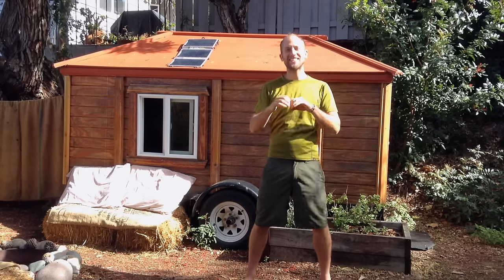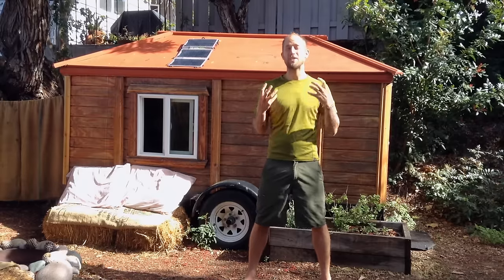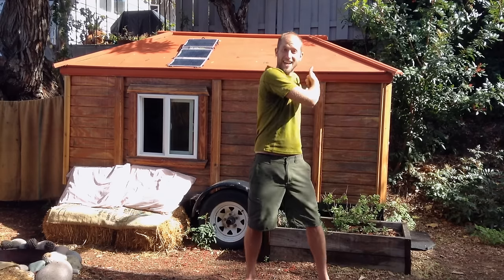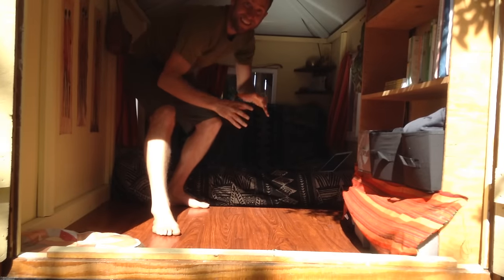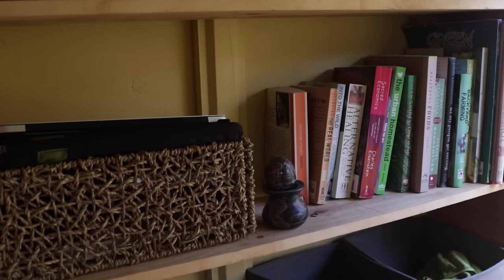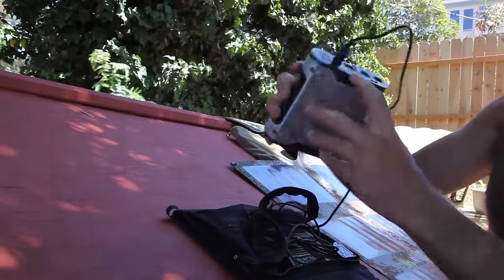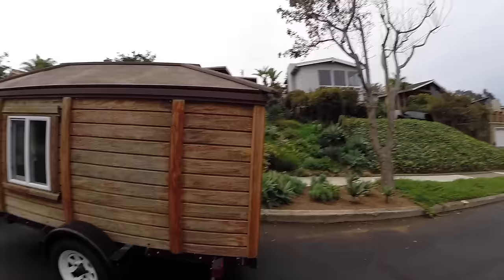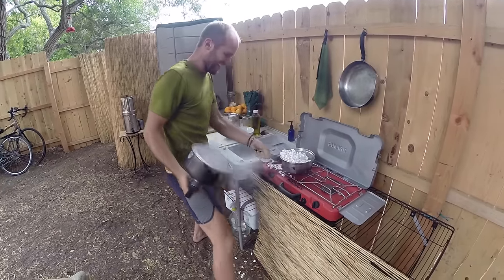Auctioning My Tiny House to Build Tiny Houses for People Without Homes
I’m auctioning my tiny house and 100% of the proceeds will be used to build tiny homes for people experiencing homelessness!
For more info about the house and the auction go
on January 29th at 3:00 PM PST to watch the live video auction!

UPDATE 03/01/16: We did it! We raised the $10,000 to turn my tiny house into 10 tiny houses!

Robin Greenfield is a truth-seeker, activist, social reformer and servant to Earth, humanity and our plant and animal relatives. He lives simply and sustainably to be the change he wishes to see in the world. Through living closely connected to Earth, he rejects the status quo of consumerism and demonstrates a way of being in gratitude, mindfulness and presence. His life is an experiment with truth and integrity.

Robin’s public activism involves dramatic actions designed to provoke critical thought, self-reflection and positive change. His activism creates nuanced conversations on the critical issues of our time, with a focus on solutions for living in harmony.
His life’s work has been covered by media worldwide and he has been named “The Robin Hood of Modern Times” by France 2 TV and “The Forrest Gump of Ecology”.

Robin has committed to earning below the federal poverty threshold for life and donates 100% of his media earnings to grassroots nonprofits, with a focus on supporting Black and Indigenous women-led organizations.

This channel is a resource for all who seek to liberate themselves, to live in truth and integrity, and to live in harmony with Earth, humanity and the plants and animals we share this home with.

Robin Greenfield and Dear Friends share means of achieving liberation and harmony through sustainable living, simple living, tiny house living, foraging, growing food and medicine, minimalism, zero waste, earth-skills, food sovereignty, community resilience, compassionate communication, activism, Black Liberation, Indigenous Sovereignty and living in service.

Robin Greenfield’s work is offered as a gift to the public domain. This content is Creative Commons and is free to be copied, republished and redistributed. Learn about Creative Commons and follow the guidelines